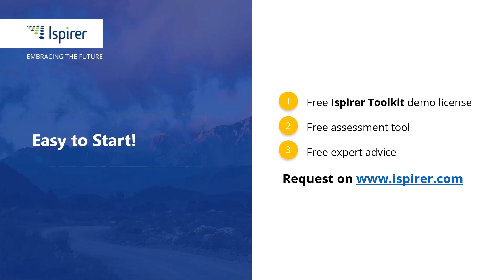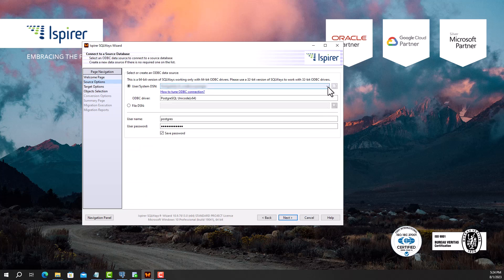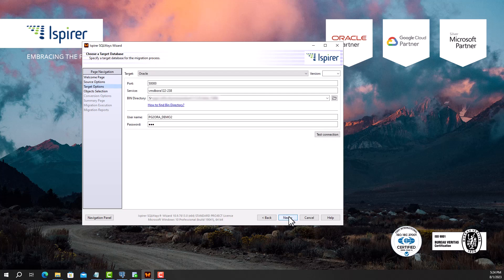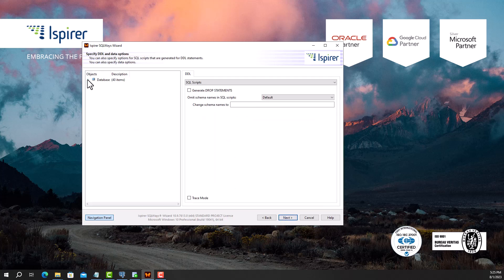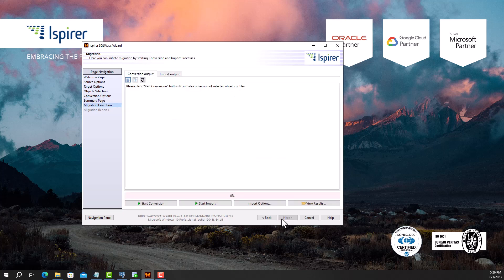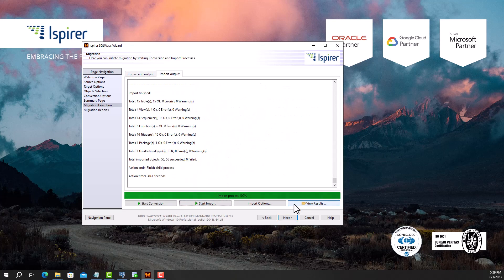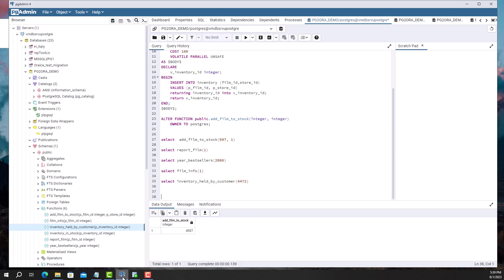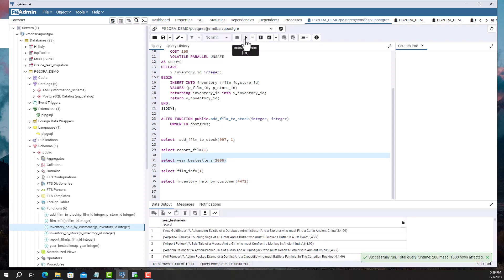Switch from PostgreSQL to Oracle Quickly and Easily with the Help of Ispirer Toolkit!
Learn how to migrate from PostgreSQL to Oracle using Ispirer SQLWays Wizard! To try out the software, you can request a free demo license for the toolkit on our

How to migrate PostgreSQL to Oracle?